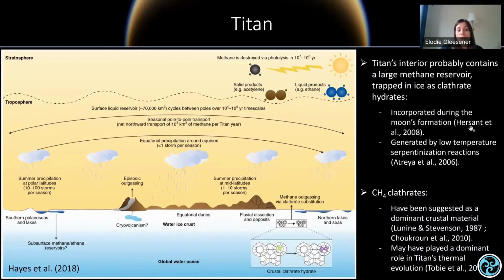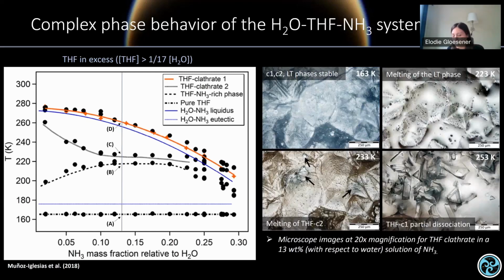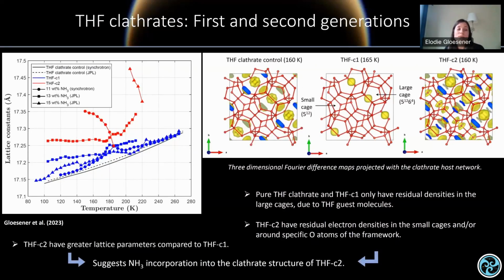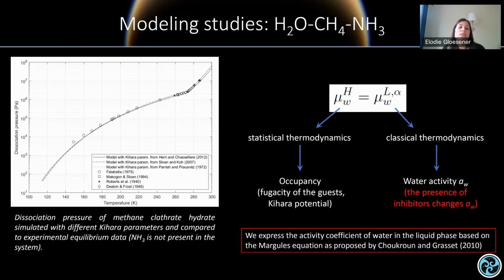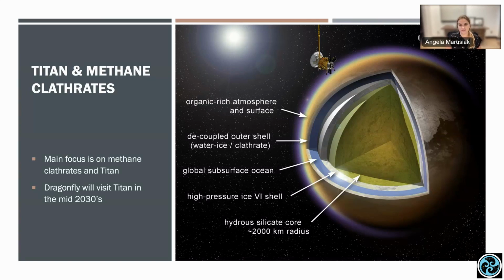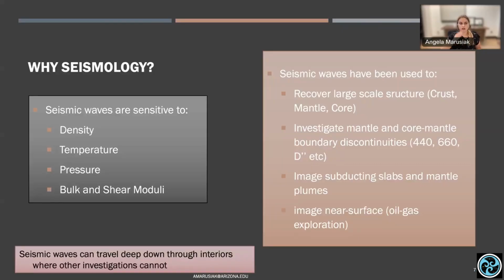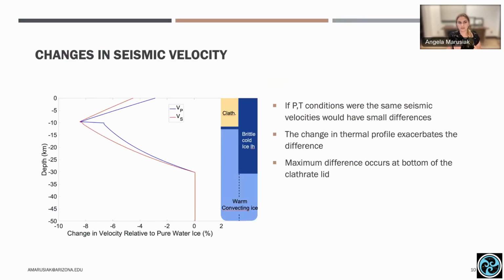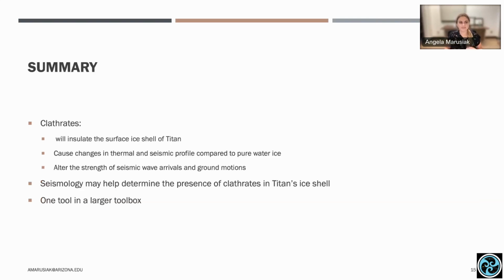NOW S03E04 | Exploring Ocean Worlds Through Analogs, Combined Approaches to Clathrates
Network for Ocean Worlds Lecture Series

Elodie Gloesener, JPL Caltech: “Stability and composition of clathrate hydrates under conditions relevant to the outer Solar System”

Angela Marusiak, Univ. of Arizona: “Modeling clathrates and their effects on the thermal structure of Titan”

The Network for Ocean Worlds is a NASA Astrobiology Research Coordination Network connecting researchers exploring the oceans of the solar system.

NOW Season 3: Exploring Ocean Worlds Through Analogs

 • Episode 1: Field Studies
 • Episode 2: Laboratory Studies
 • Episode 3: Modelling Studies
 • Episode 4: Combined Approaches to Clathrates

Series Organizers:

• Aaron Noell (NASA JPL)
• Audrey Chatain (UPV/EHU)
• Michelle Gierach (NASA JPL)

NOW Co-Leads:

• Chris German (WHOI)
• Alison Murray (DRI)
• Alyssa Rhoden (SwRI)
• Kevin Arrigo (Stanford)

NOW Project Coordinatior:

• Kathryn Pietro (WHOI)